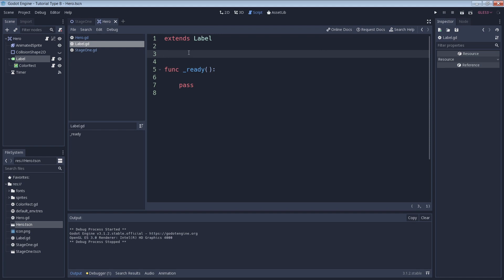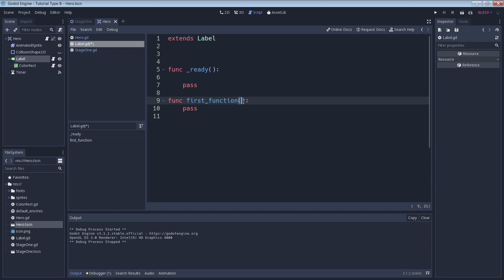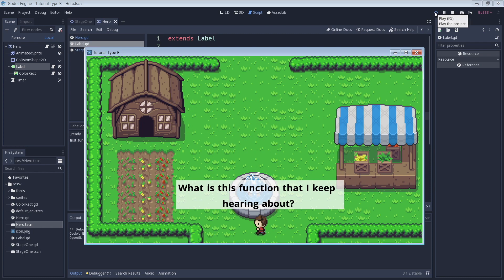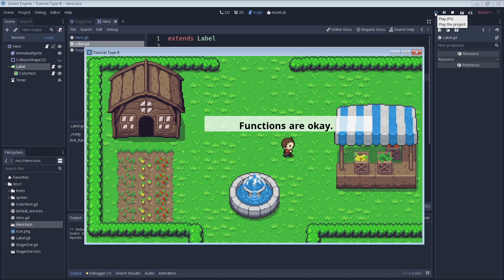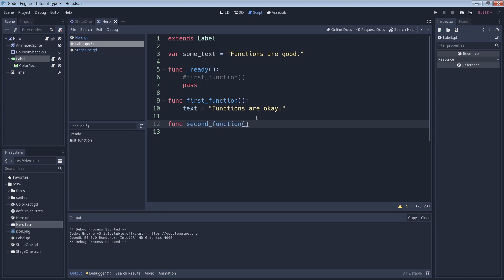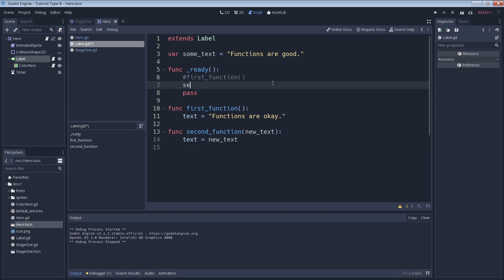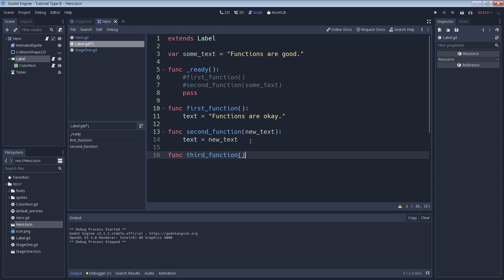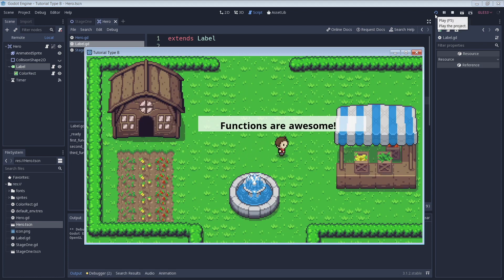Godot 3 - GDScript Tutorial - Functions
You can live without functions, but you wouldn't want to! Let's learn about them.